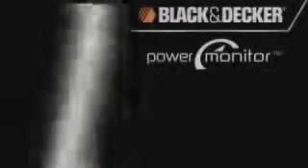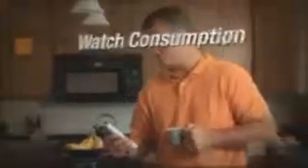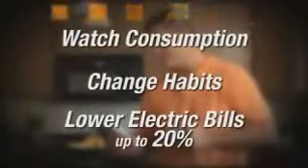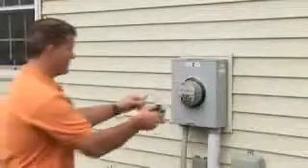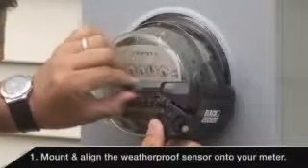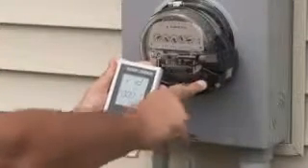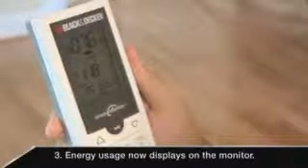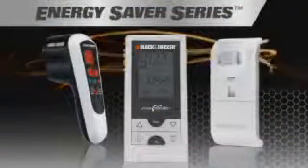Monitor your household electrical consumption with this...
Black & Decker has been rolling out a number of enrgy efficiency related products. The Power Meter clamps without tools to your meter to give you ongoing electrical consumption data. Very usefull!!
Vic Aguilar
aka
UpBeatnik